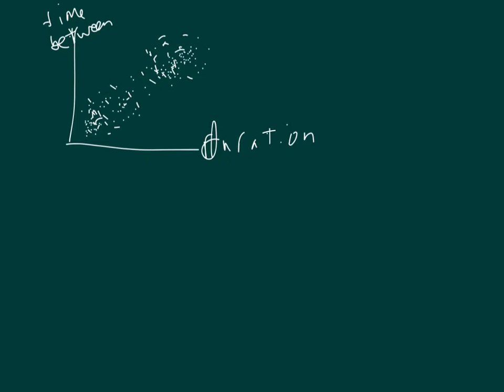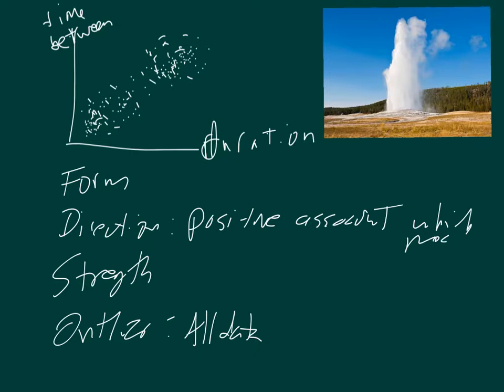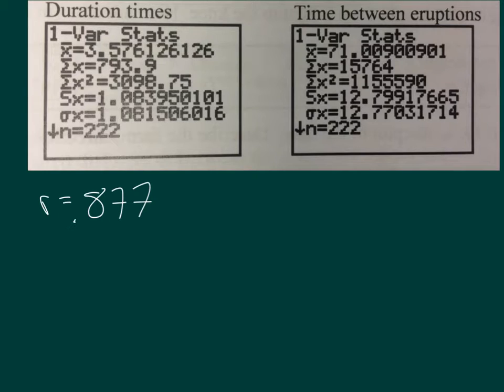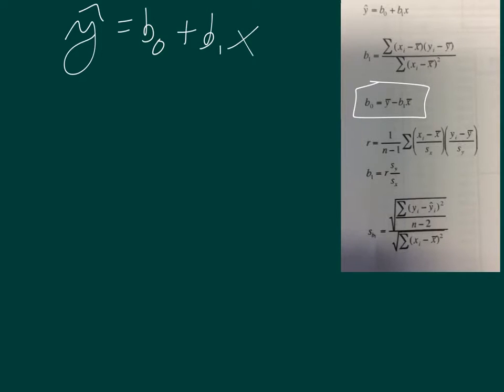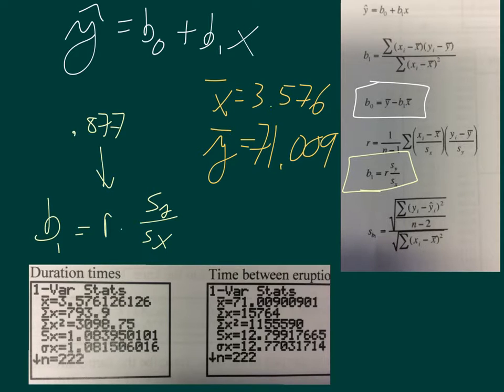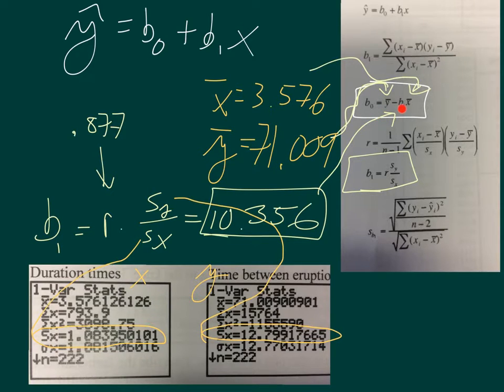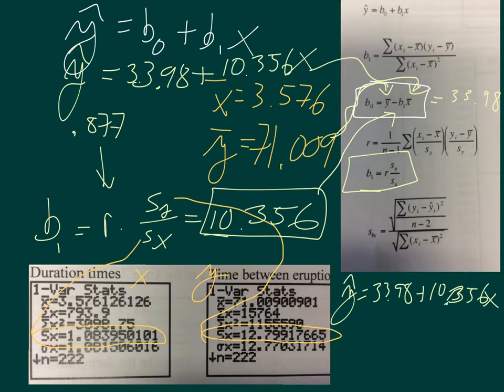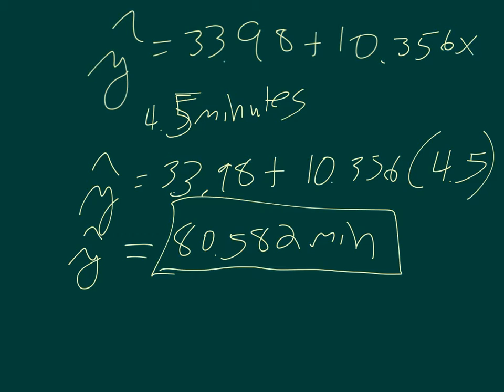review questoins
Description